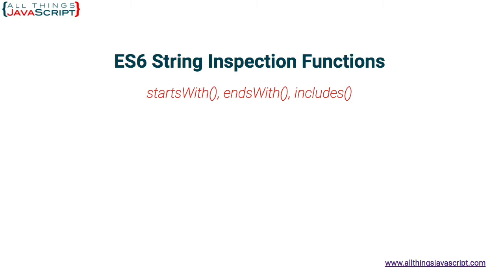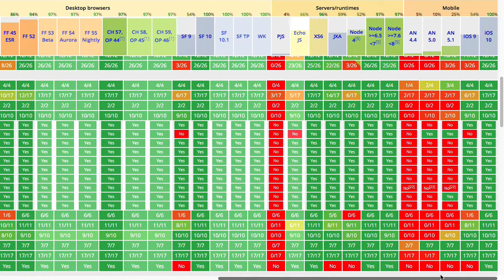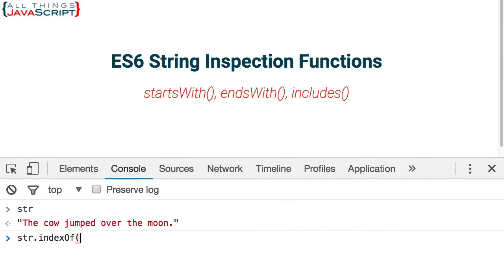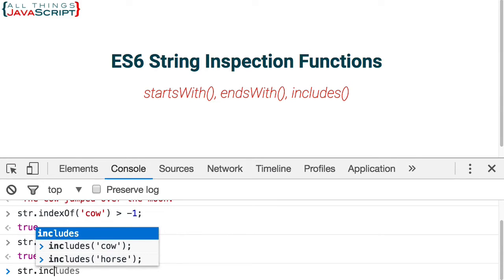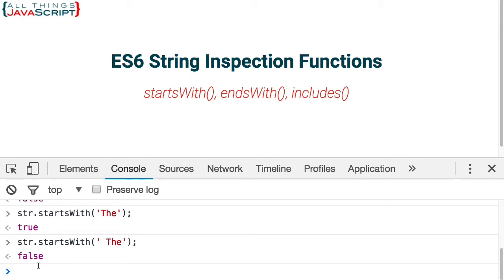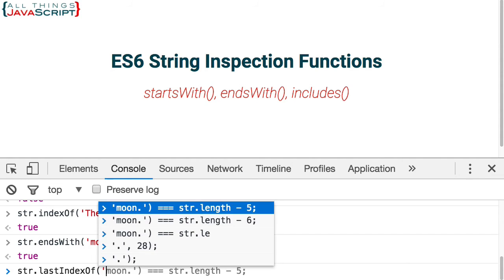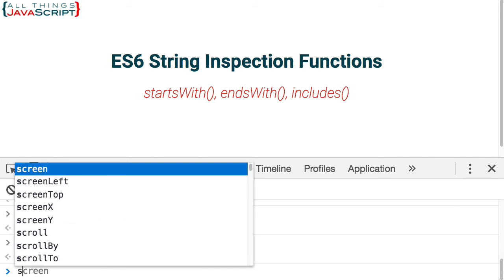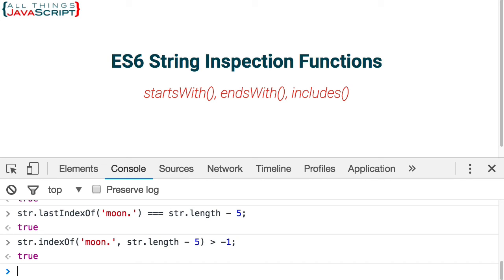ES6 String Inspection Functions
ES6 provides three additional functions that make it much easier to test strings for the presence of other strings. Traditionally we have had to use indexOf and lastIndexOf in non-intuitive ways. We look at the traditional methods and the new way provided by includes, endsWith and startsWith functions.

Take the Learn Modern JavaScript: Getting Started or the Learn Modern JavaScript: Advanced Topics courses at a huge discount: